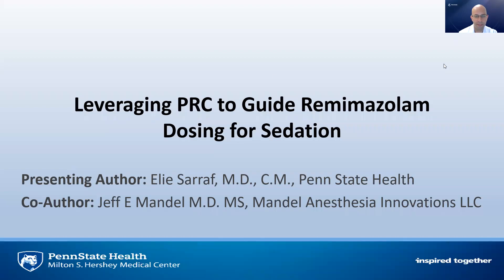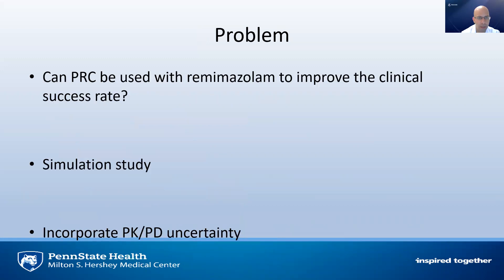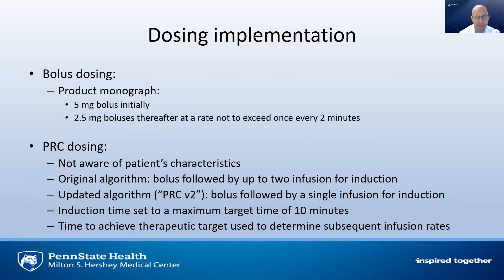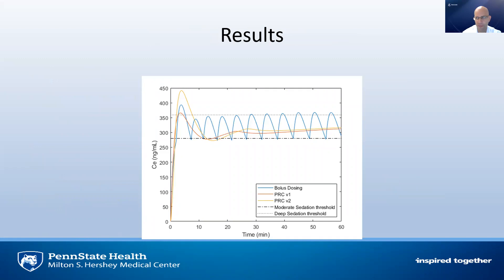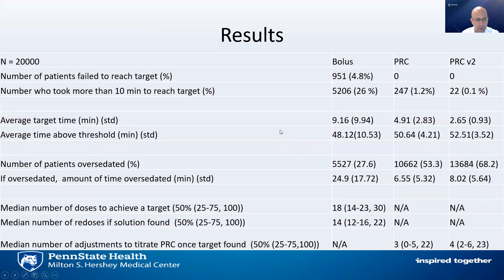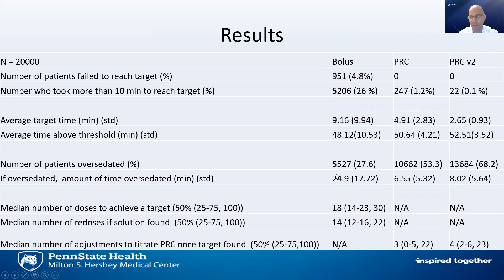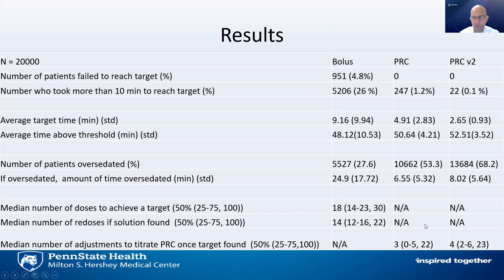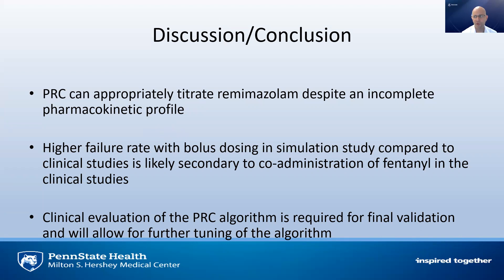Leveraging PRC to Guide Remimazolam Dosing for Sedation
Presented by Elie Sarraf, MD, CM, Penn State Health